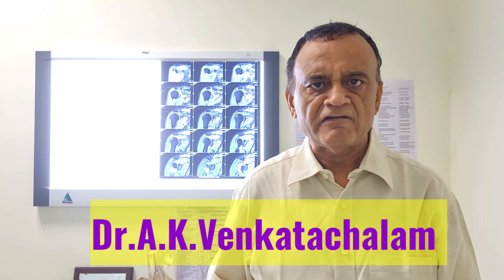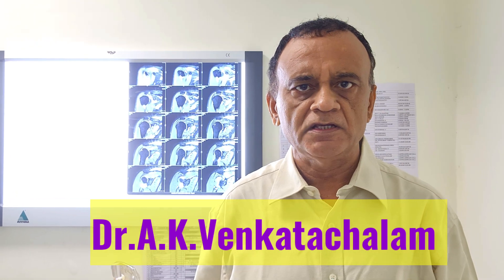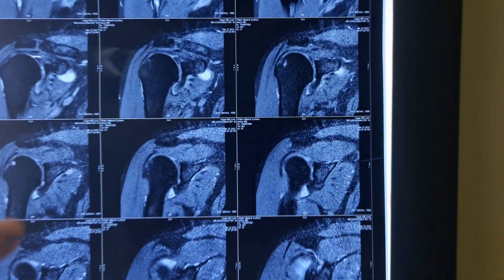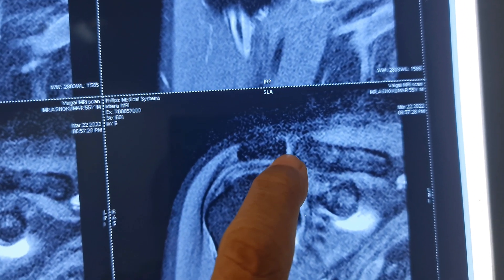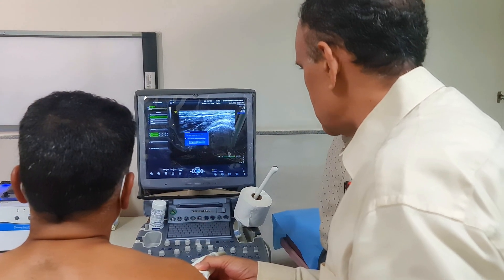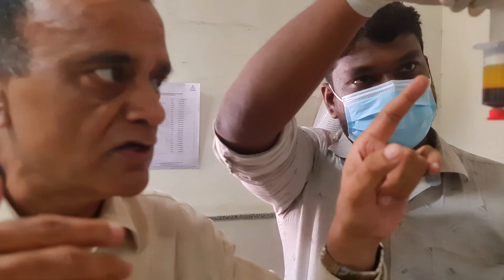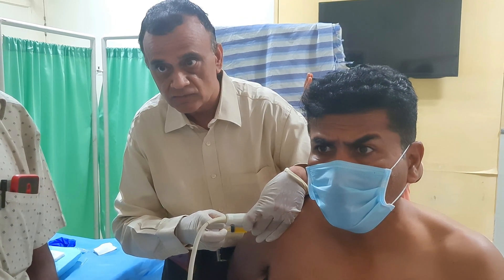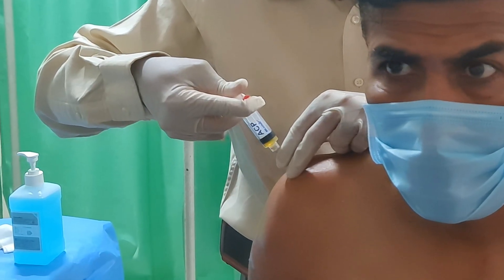PRP injection rotator cuff tear ultra sound guidance India 🇮🇳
Ultrasound guided PRP injection into a rotator cuff tear India 🇮🇳